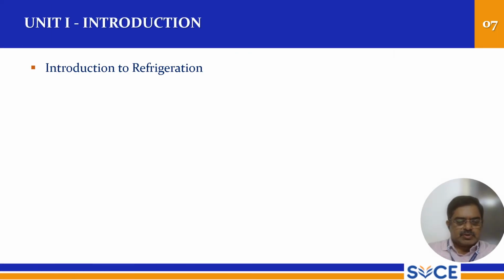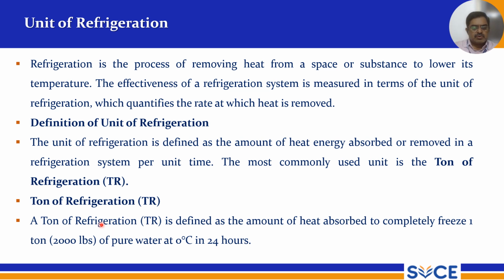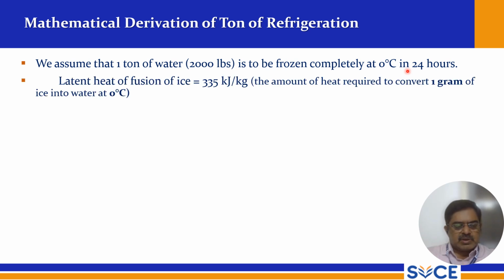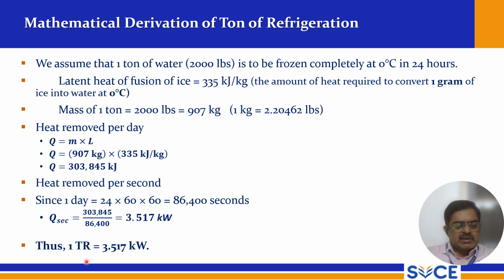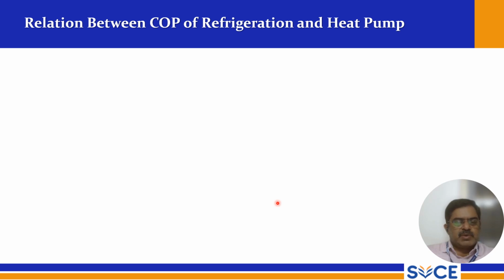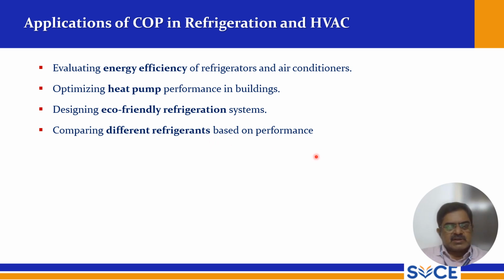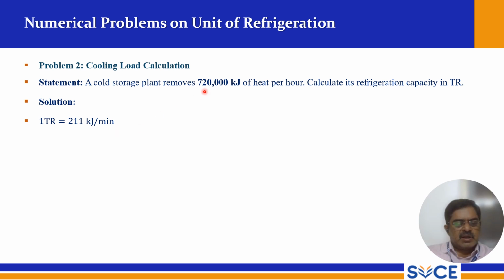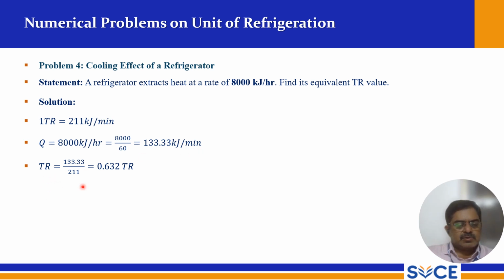ME22083 U1 2 Unit of Refrigeration and COP